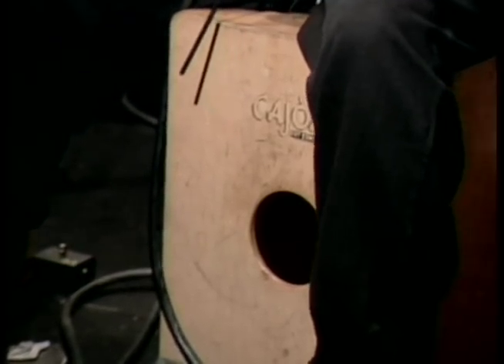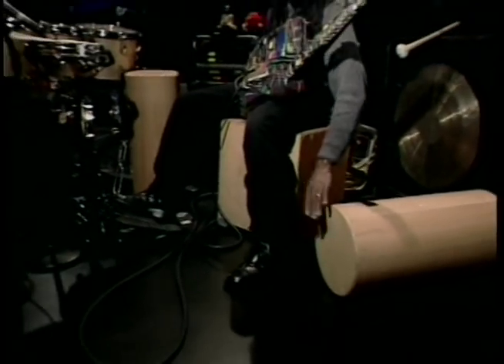MUSICMAKERS - Roy "Futureman" Wooten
Drummer Roy "Futureman" Wooten talks about his unique invention, the DRUMITAR. To learn more, go to his MUSICMAKERS